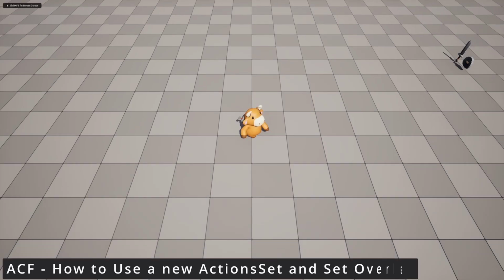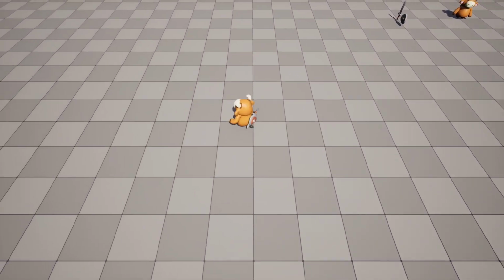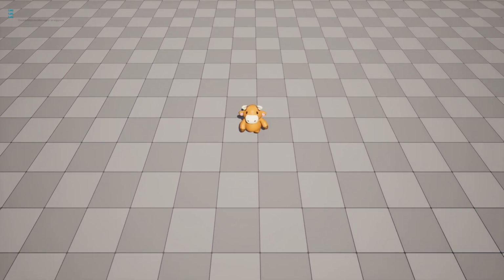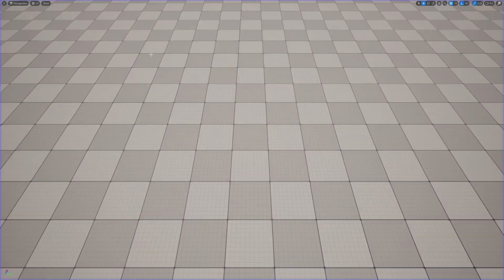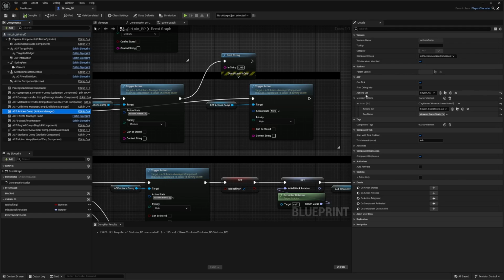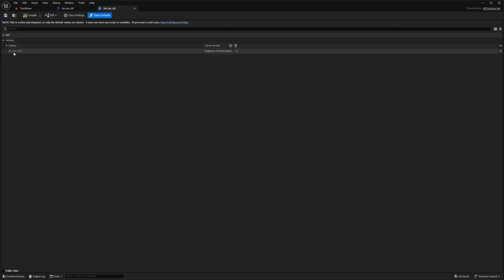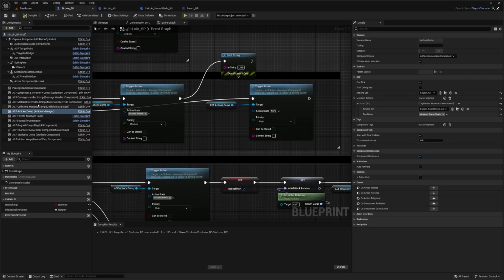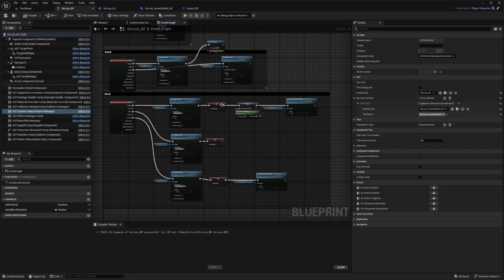ACF How to Use a New ActionsSet and Set Overlay